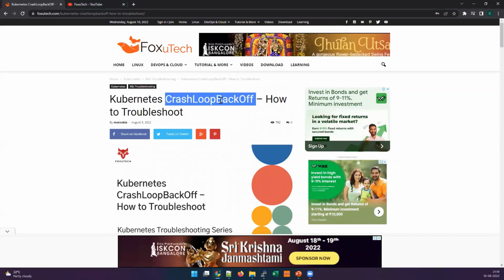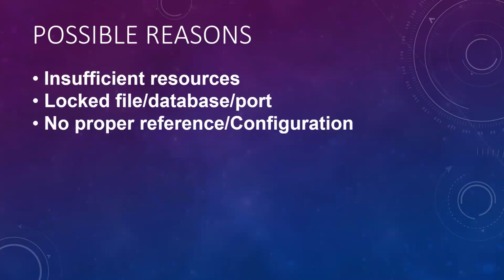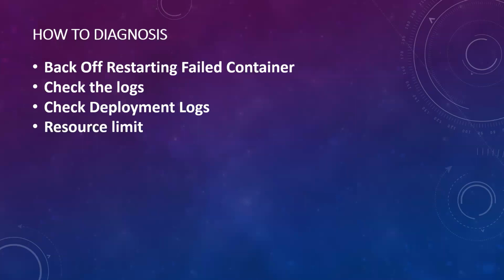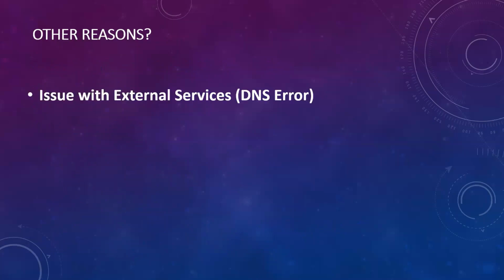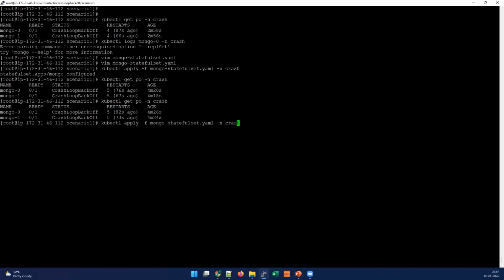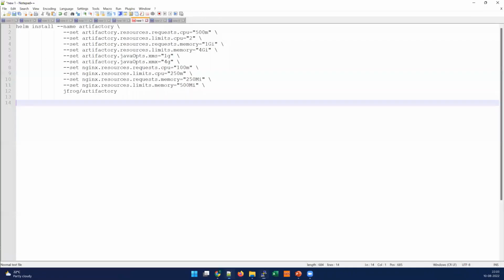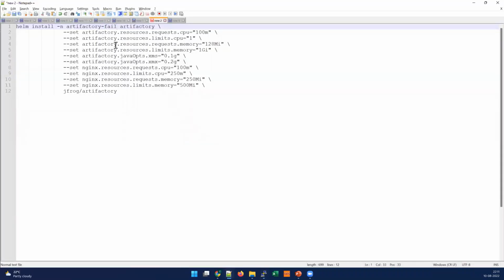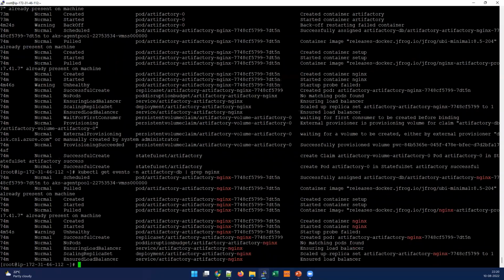Kubernetes CrashLoopBackOff – Live Troubleshoot with Examples | Kubernetes Practice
In this video we have covered about Kubernetes CrashLoopBackOff: Live Troubleshooting with Examples. if you like to read a bit, please check on